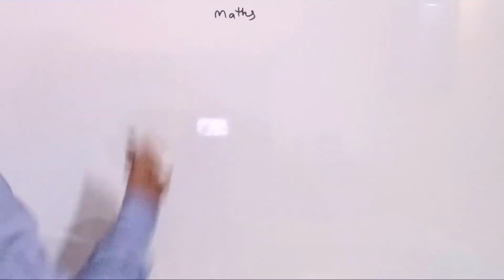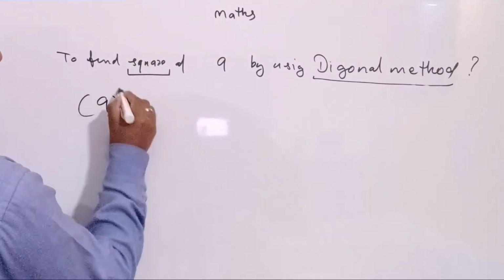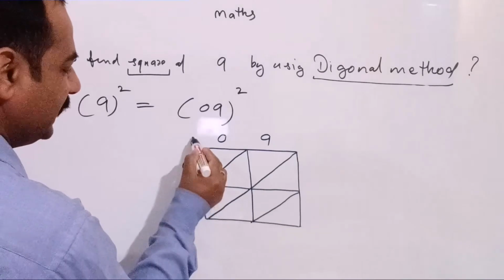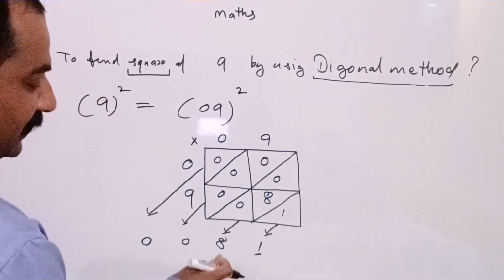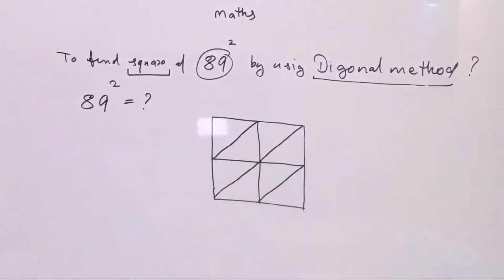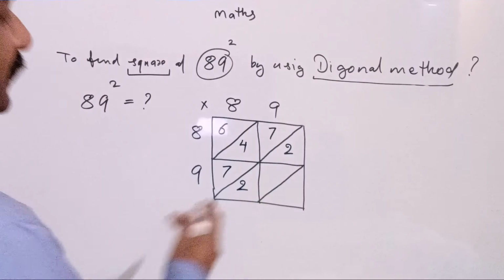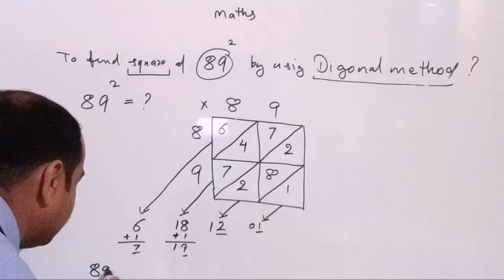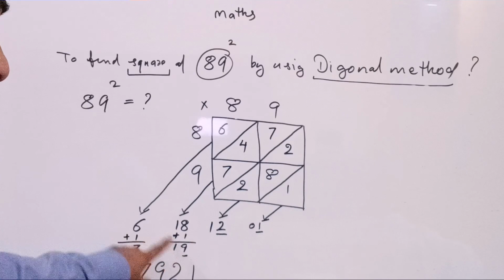Diagonal method | find the square of 89 by using diagonal method? | (89)²=? | msclasses | akal Acade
Diagonal method | find the square of 89 by using diagonal method? | (89)²=? | msclasses | akal Academy |

msclasses

Hello guys
Welcome to msclasses
This is for 8th class students. A very important topic for examination point of view.

Here we learn how to find square using diagonal method.

Try to solve related questions from your Book.